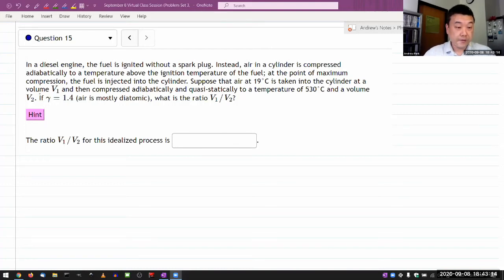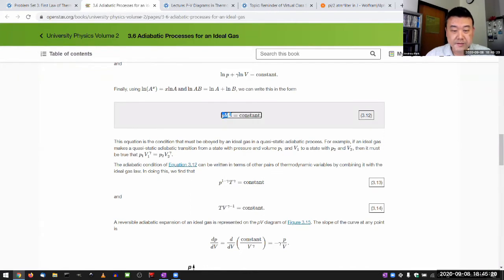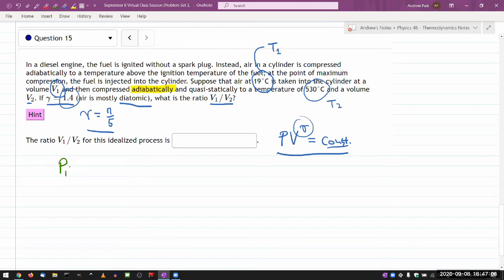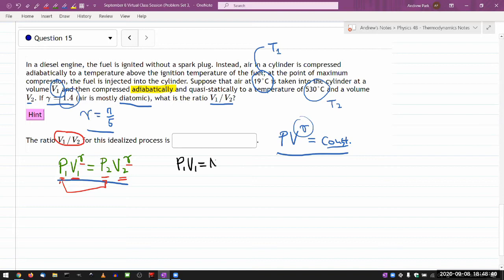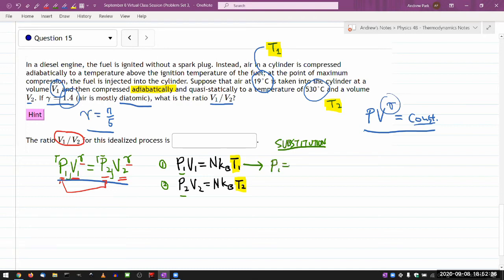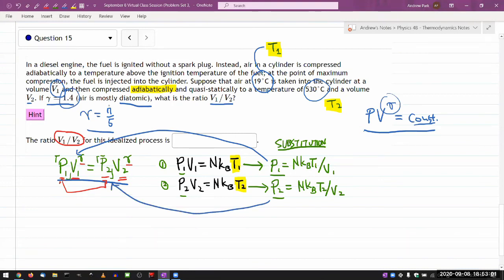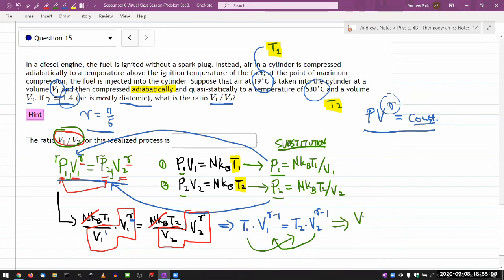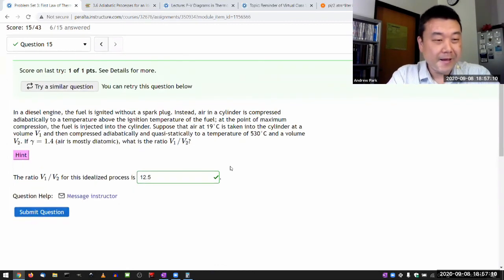Physics 4B - OpenStax University Physics Vol 2, Chapter 3, Problem 98